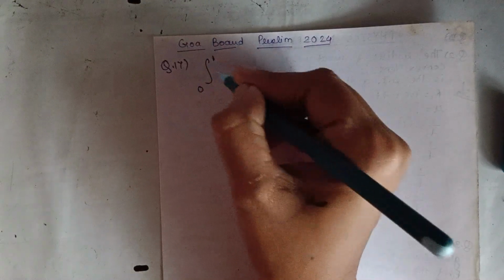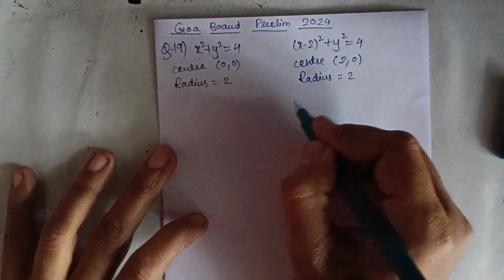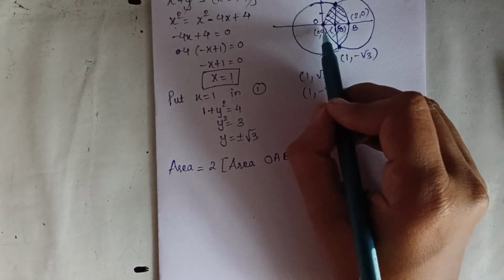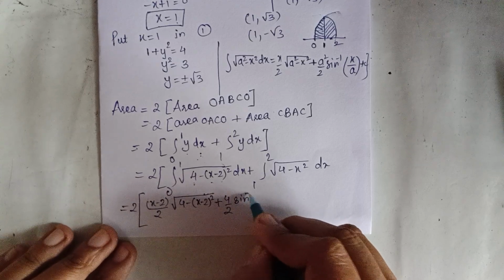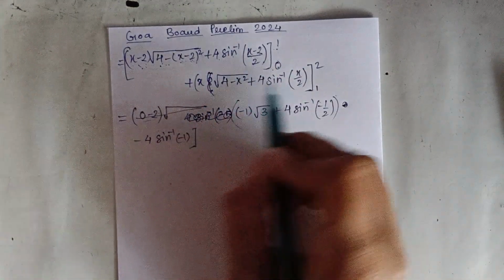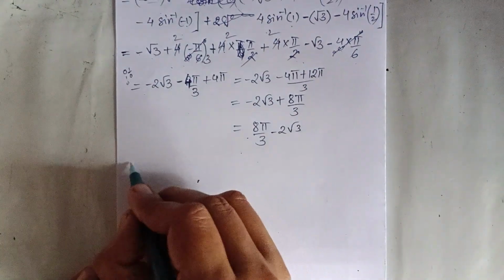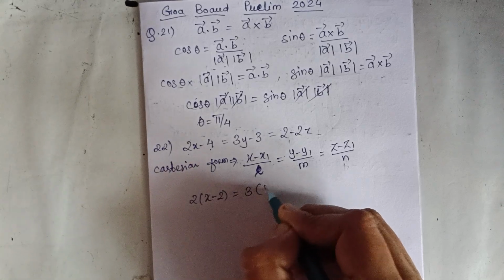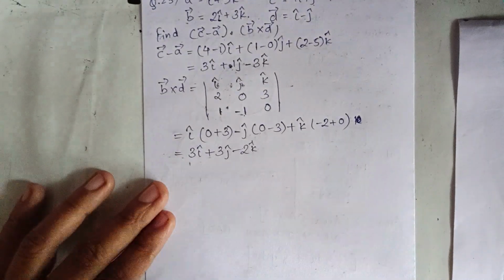STD XII Maths/Goa board Prelim/2024/paper solution /(English)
Goa board prelims 2024 paper solution